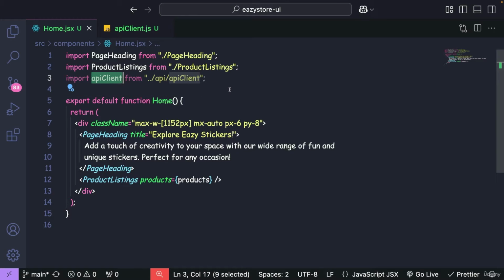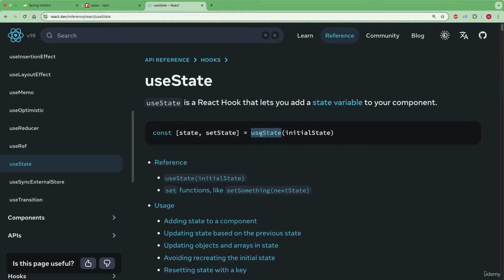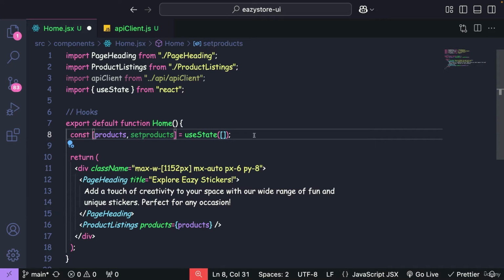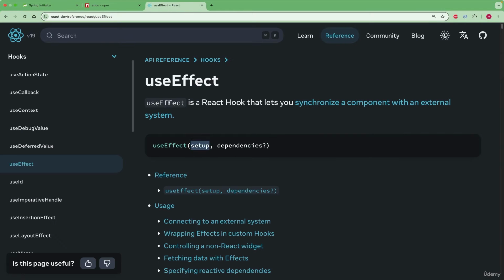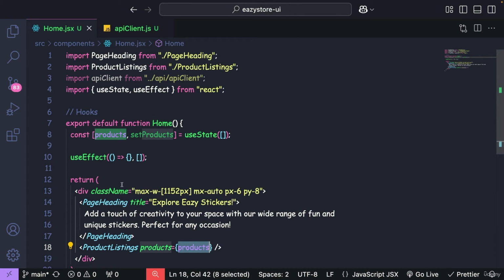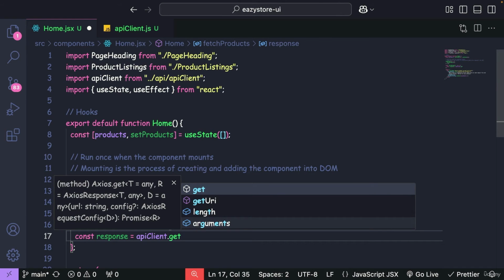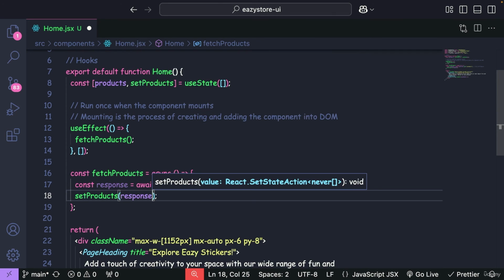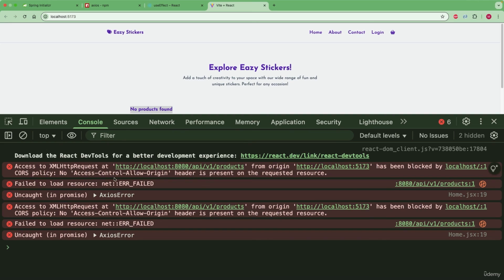023 Making changes in React app to invoke backend API